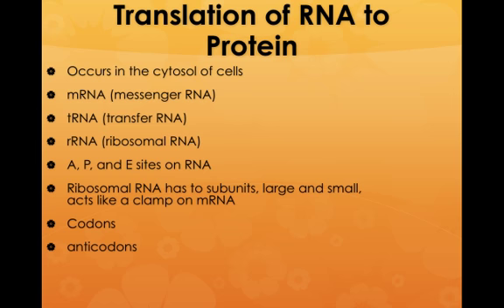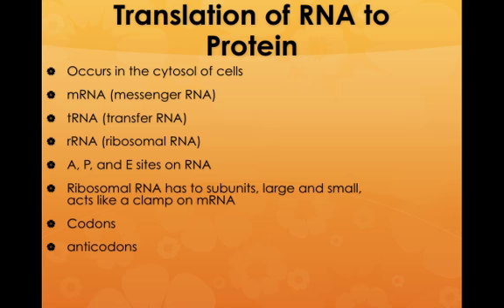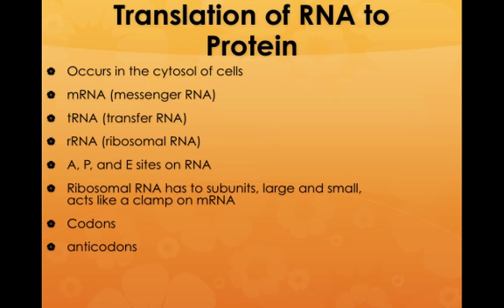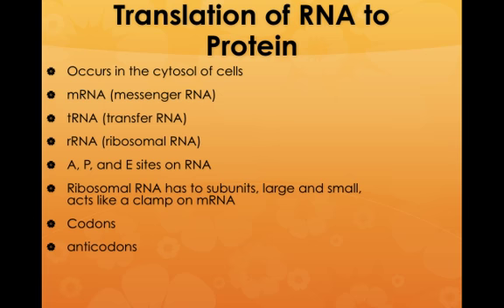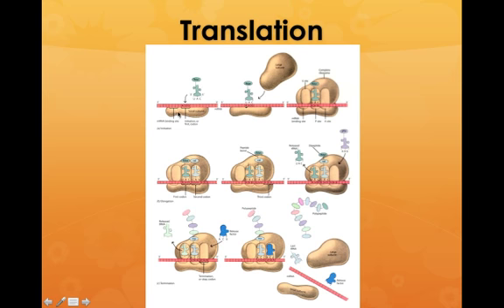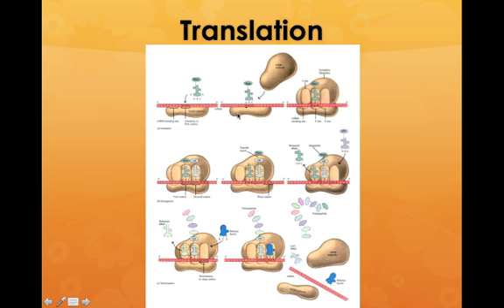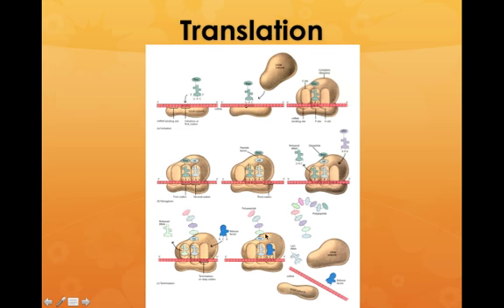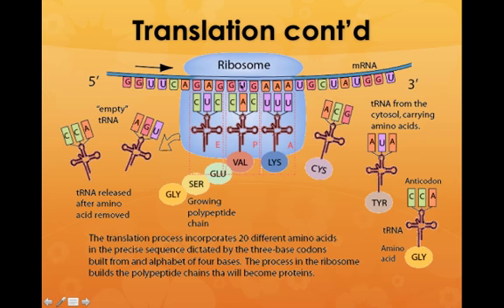DNA RNA mini-series Translation P4.mp4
Table of Contents:

00:00 - Translation of RNA to Protein
04:15 - Translation of RNA to Protein
06:10 - Translation
06:29 - Translation
11:06 - Translation cont'd